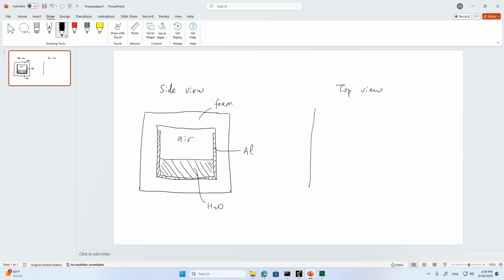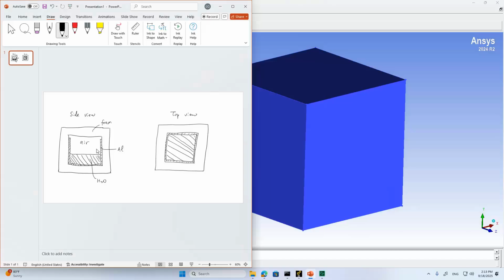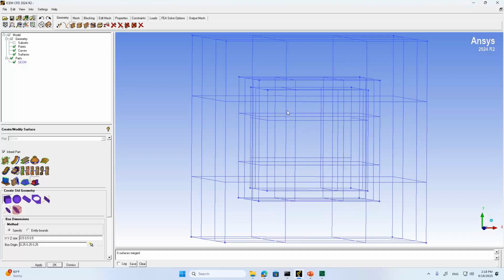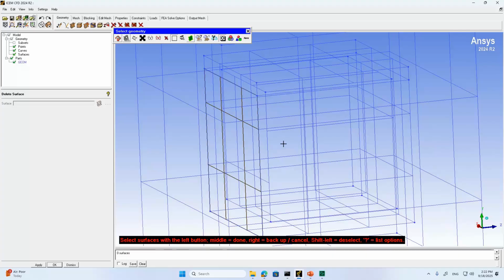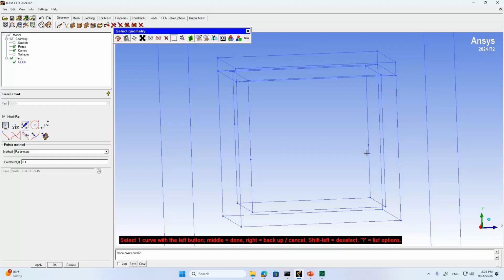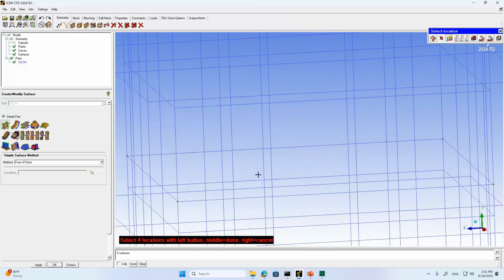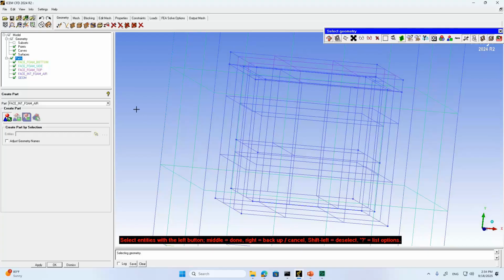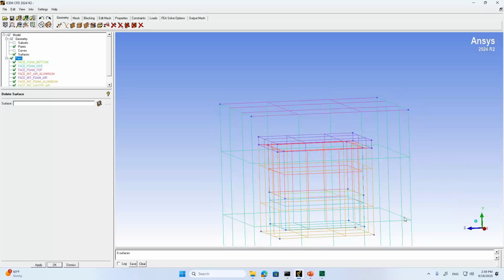Cooler tutorial 03